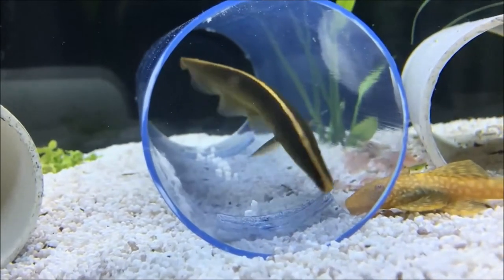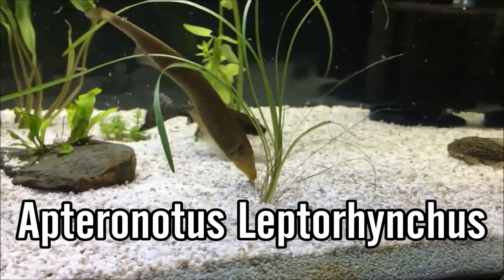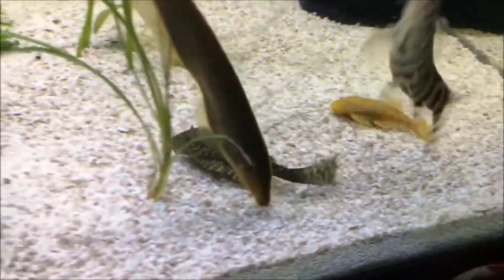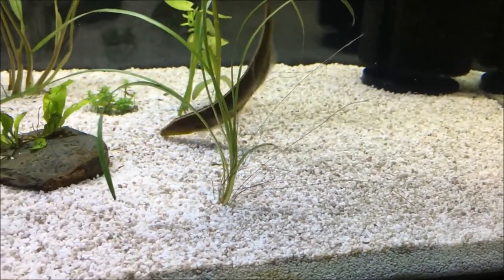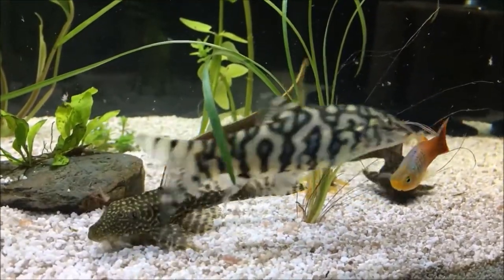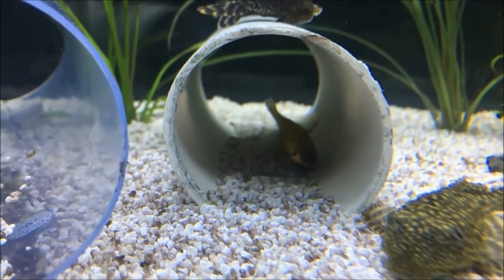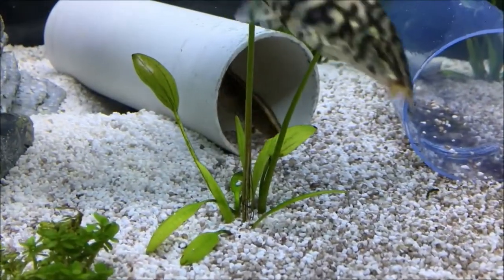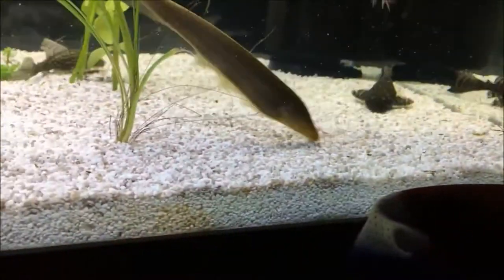Brown Ghost Knifefish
In this video I'm talking about the Brown Ghost Knife fish (Apteronotus leptorhynchus), and general care and info on this species.